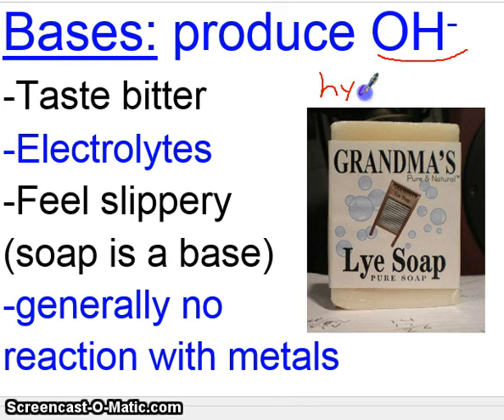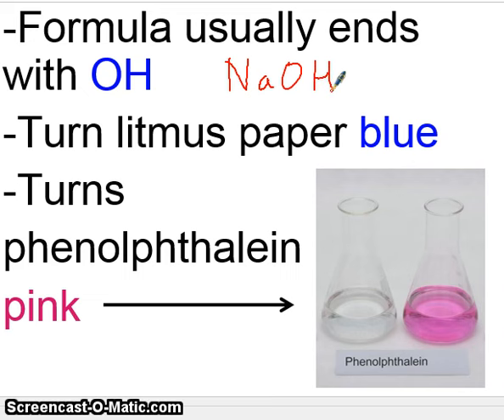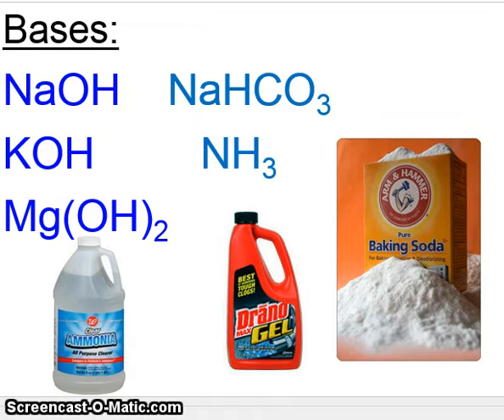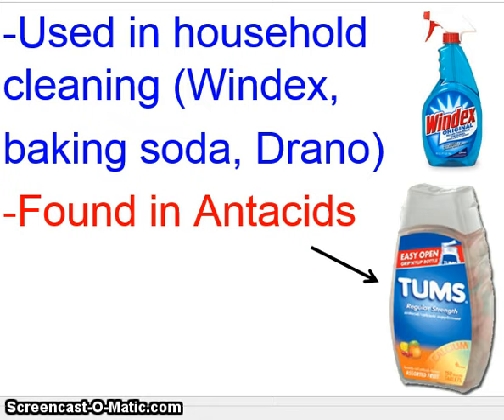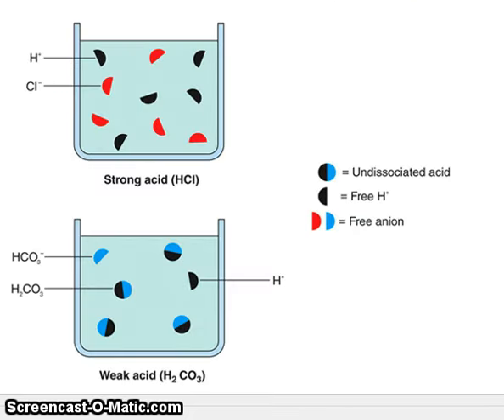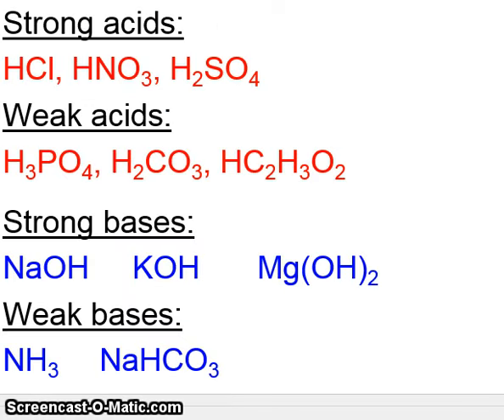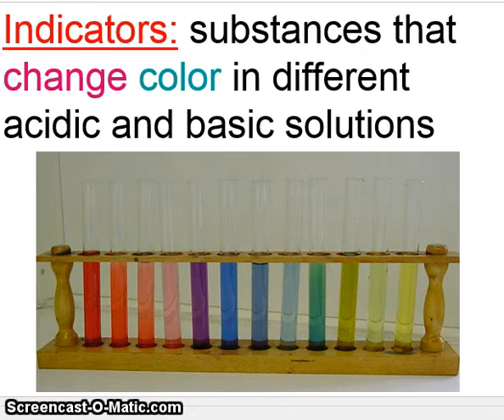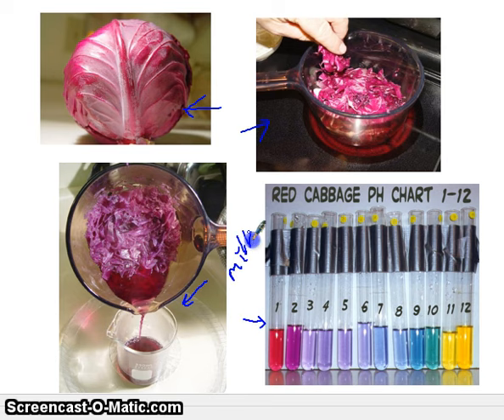Video 14.2 H Chem Zinovchik Bases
This video goes over the definition and properties of bases.